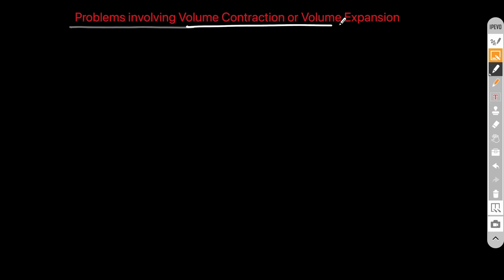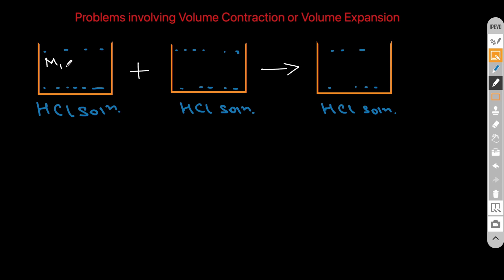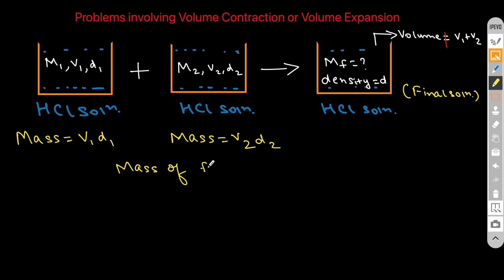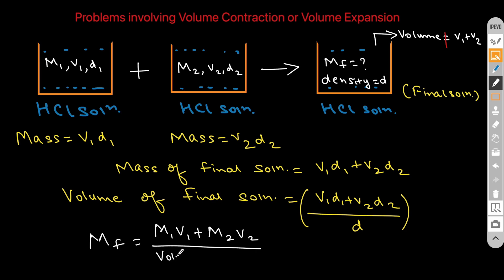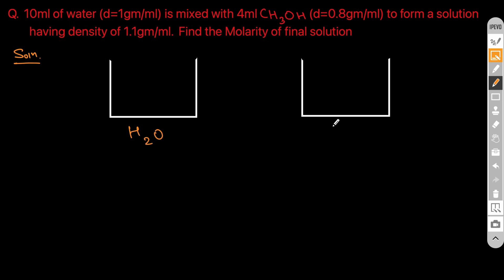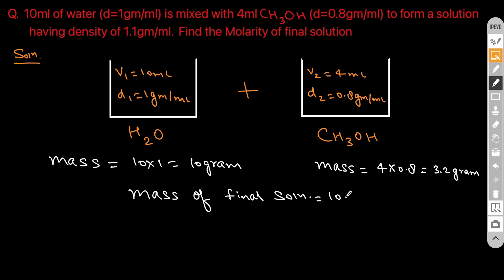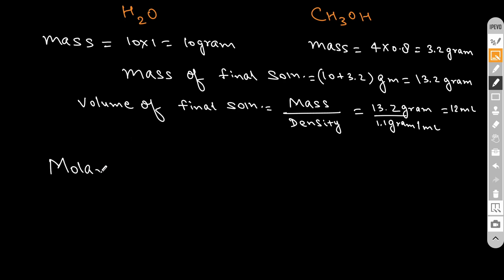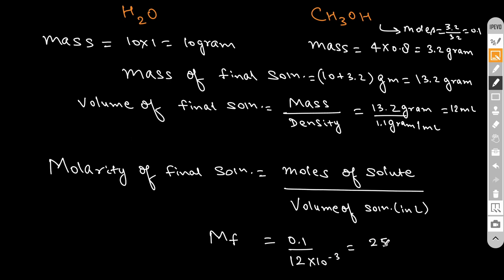Problems involving Volume Contraction / Volume Expansion | Concentration Terms | #7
🚀 1:1 JEE/NEET/Boards Mentorship with me (Limited Slots!)

Struggling with Physics, Chemistry, or Math?
Get personalized guidance from a top scorer!
here, we discussed about volume contraction & volume expansion.
we studied about the basic formula to calculate it.
also, we solved a simple problem on this topic, using fundamental method of determining the final Molarity.